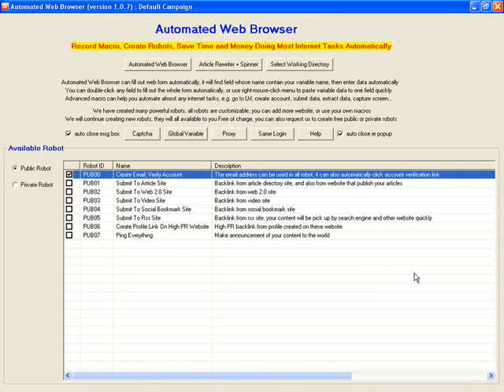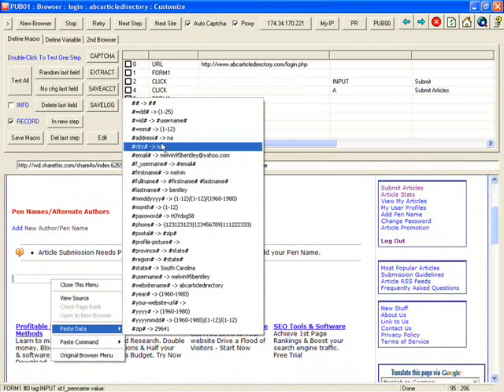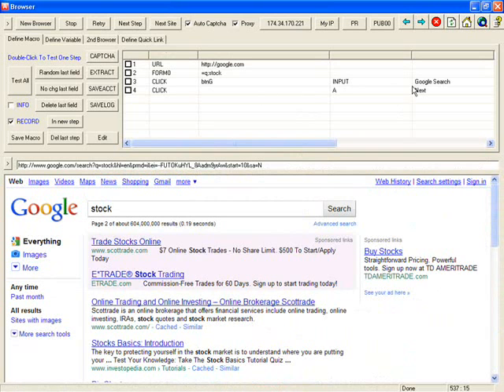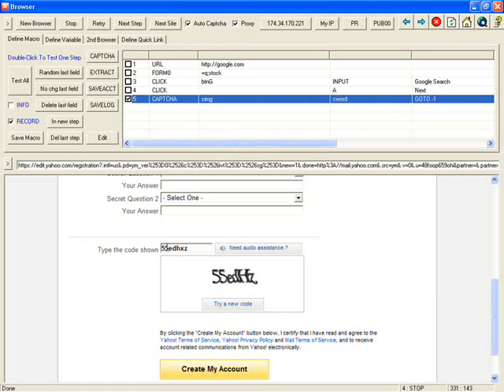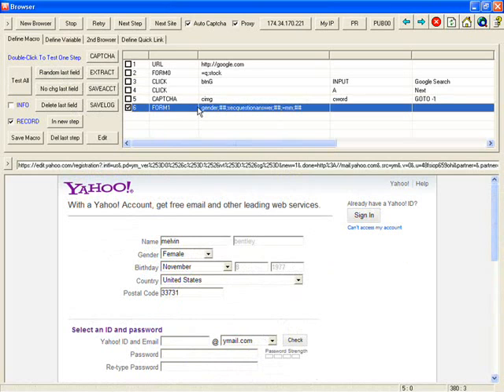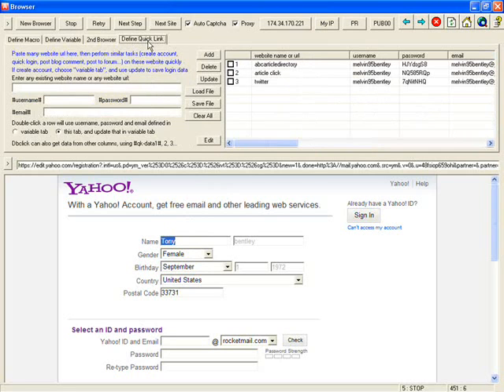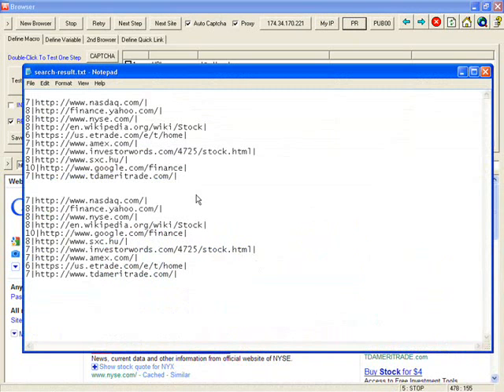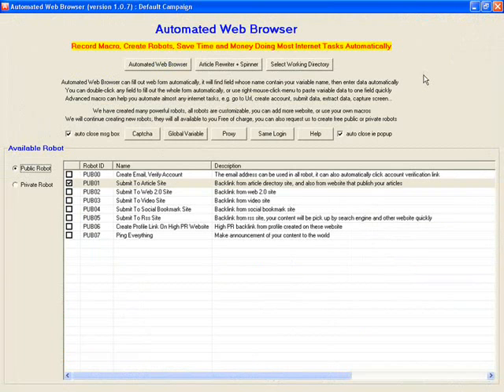AutomatedWebBrowser.com - How To Use Browser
How to use enhance browser in automated web browser software